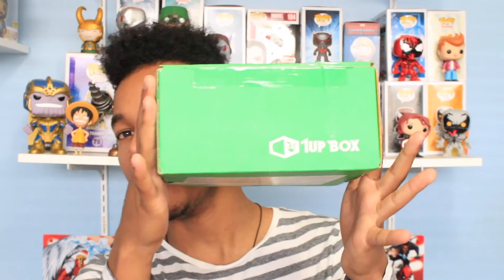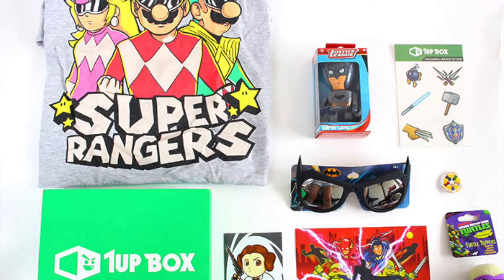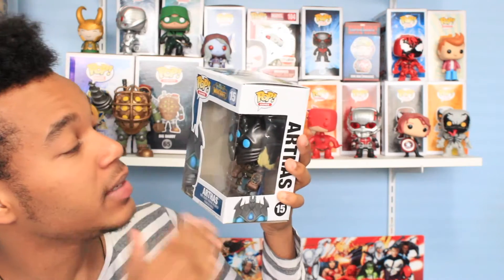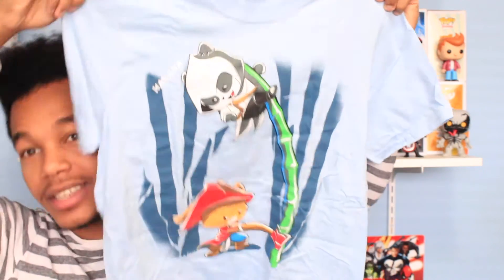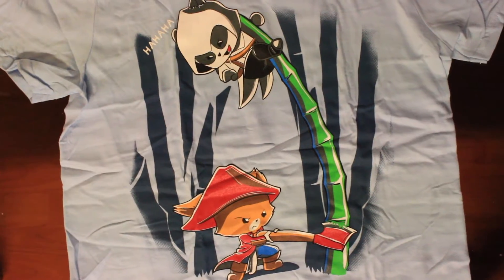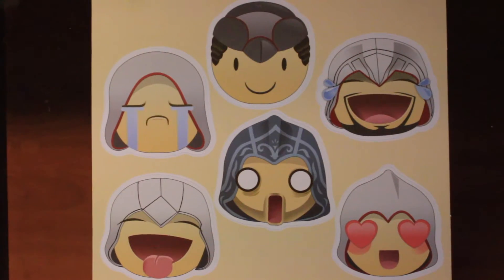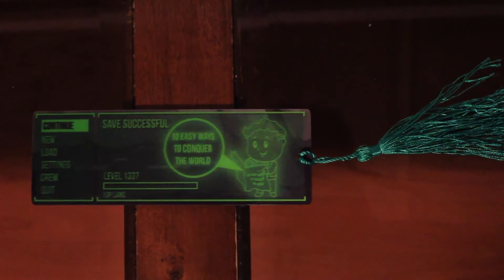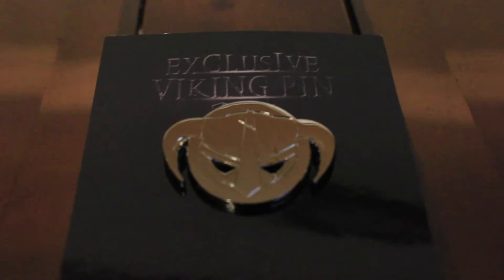1Up Box May 2016 RPG UNBOXING!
Join the conversations ⇩⇩⇩              Full UNEDITED reactions & more ⇩⇩⇩
1Up Box May 2016 RPG UNBOXING! 1 Up Box May 2016 Unboxing!

What it dooski guys! It's failwhale34 here with an Unboxing of the 1 Up Box May 2016 RPG Box!
This was a dope box, what did you think of it? Thinking of buying it? Link it at the top of the description!

Thank you all so much for the support, I really appreciate every single one of you!